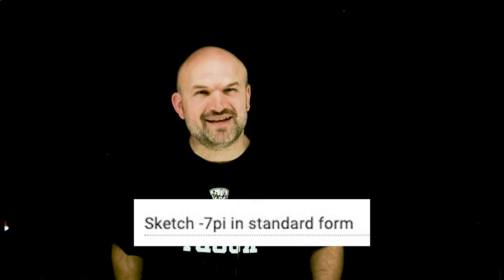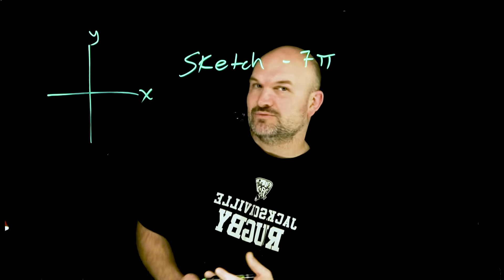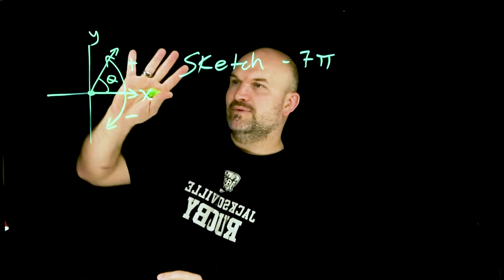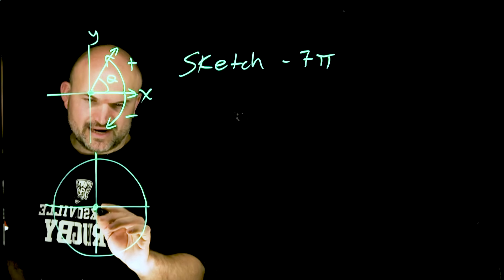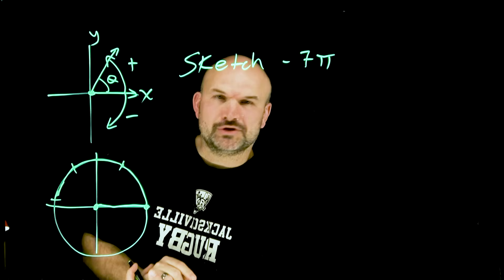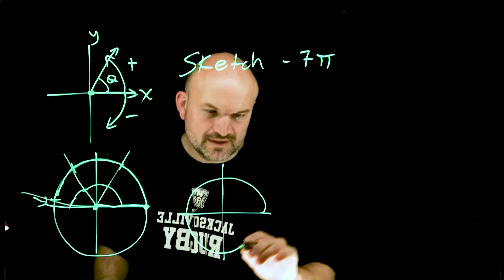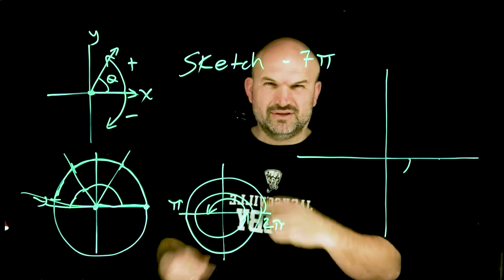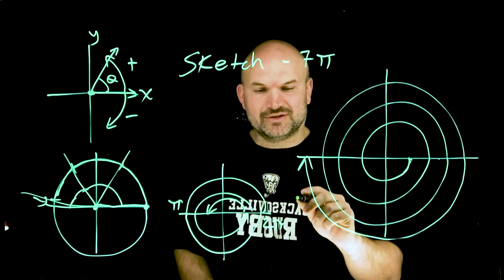How to Graph Radian Angles (A Friendly Guide)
This Student asked me to graph the radian in standard form so I decided to make a video about it how I like to approach it.

🎁 Do you have a question to submit?